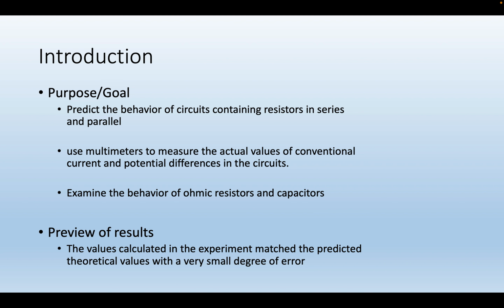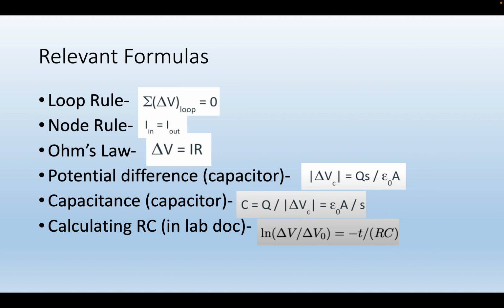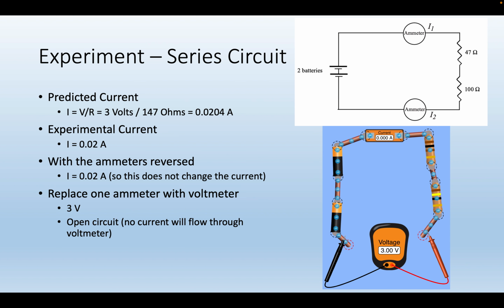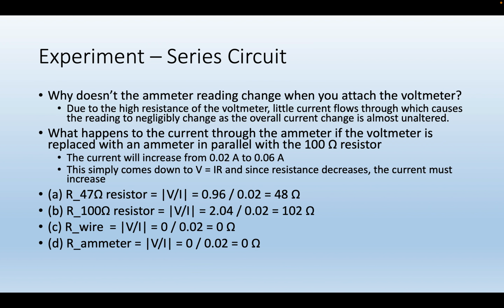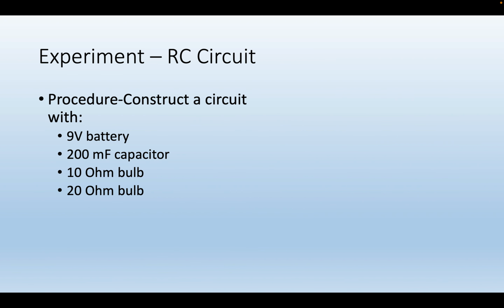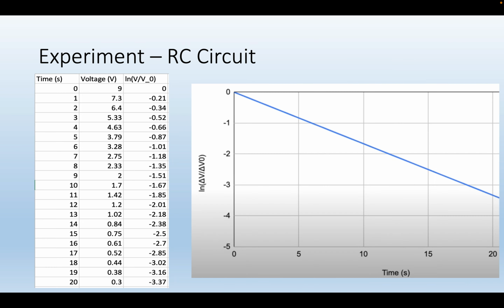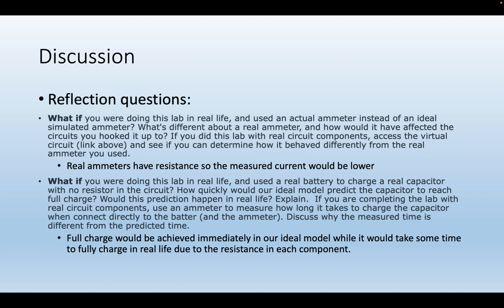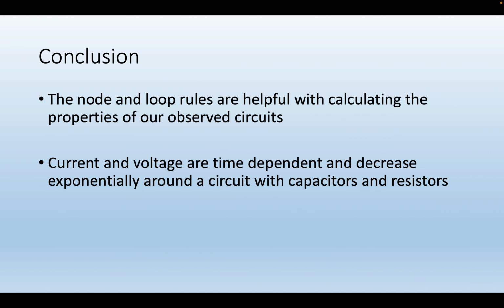Physics 2212 Lab 4: DC and RC Circuits